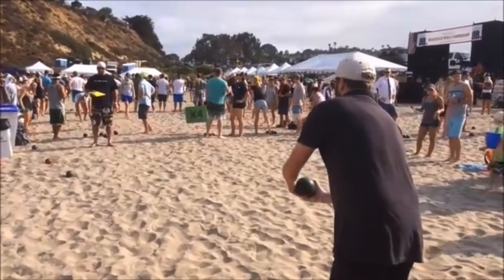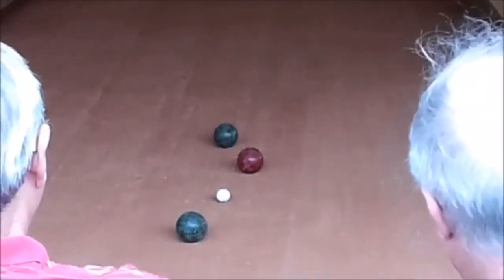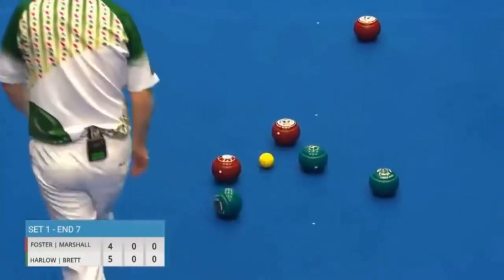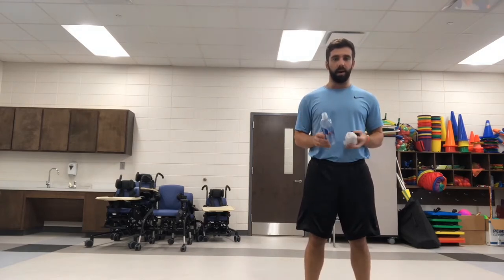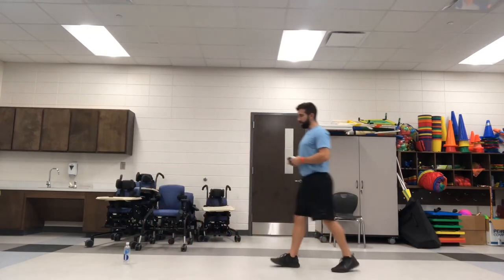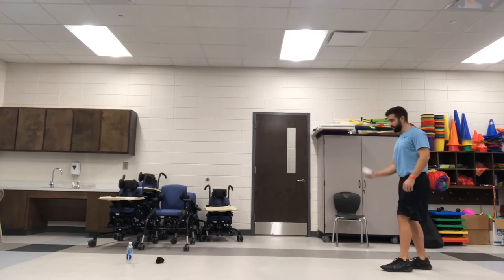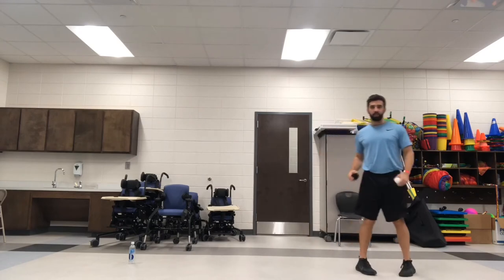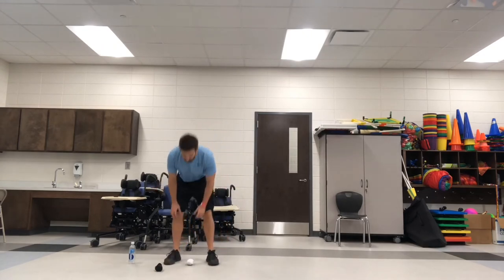Indoor Bocce Ball